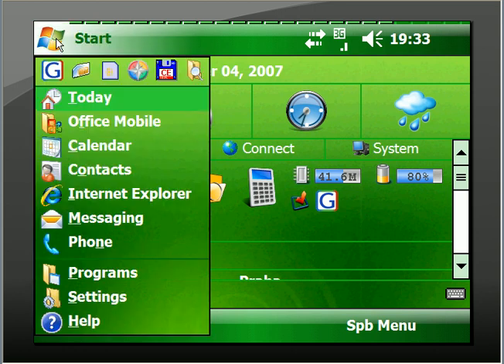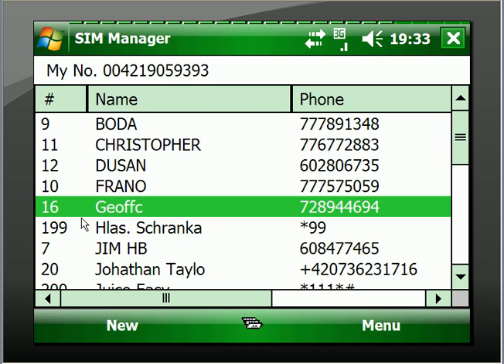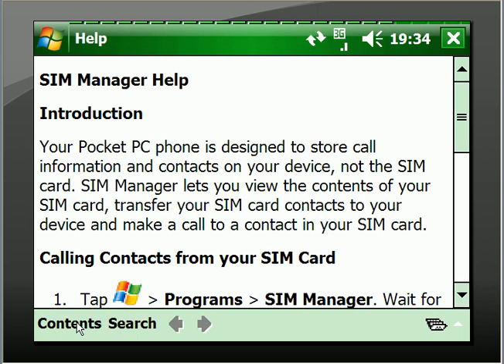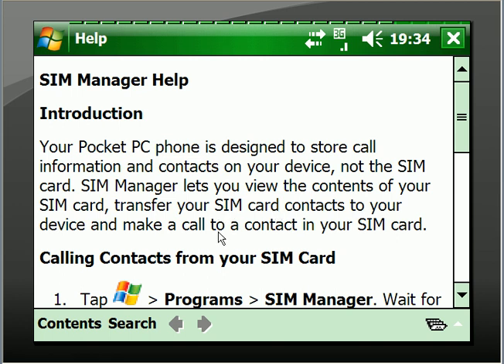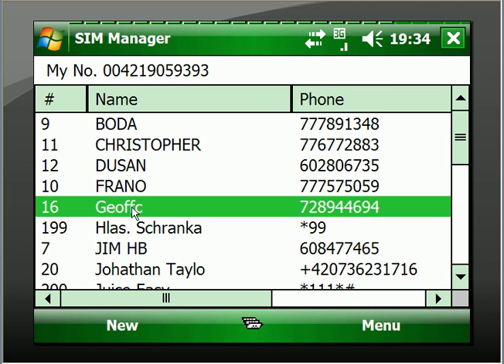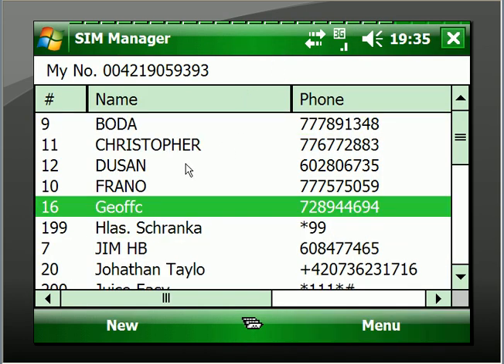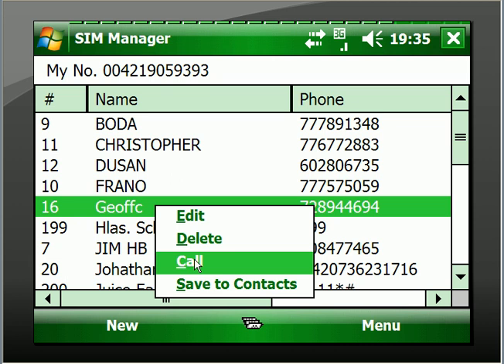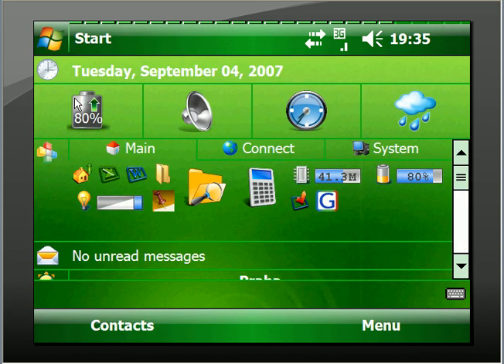HTC 7501 Making Calls From SIM Card in WM 6.0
This is a short tutorial for Windows Mobile 6.0 and the HTC 7501 on how to make calls from contacts stored on your SIM card not stored in Outlook Contacts.